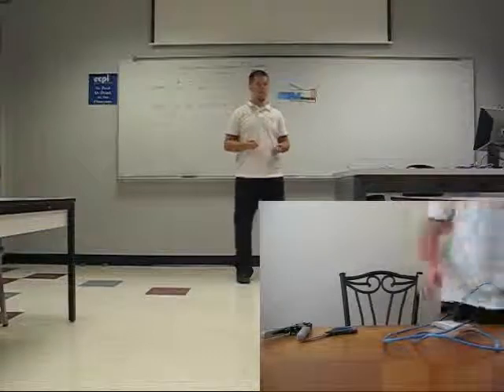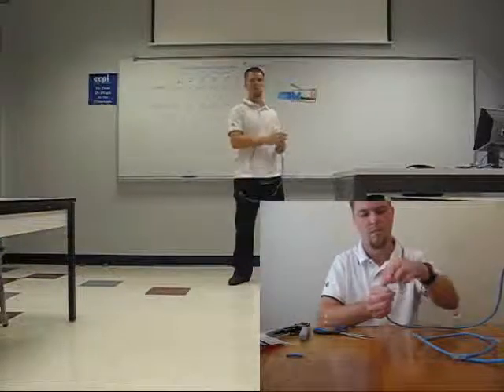How to make an ethernet cable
How to make an ethernet cable for speech class ECPI